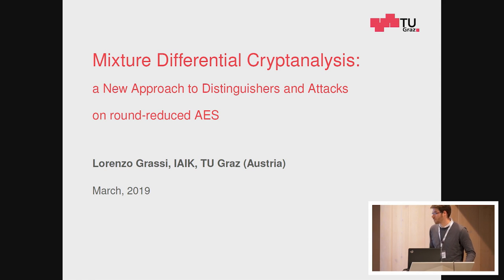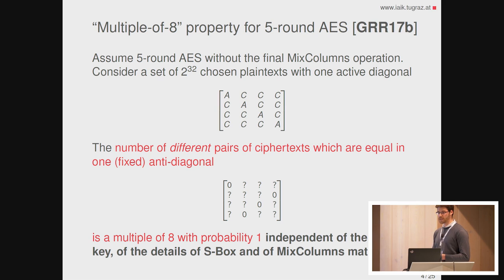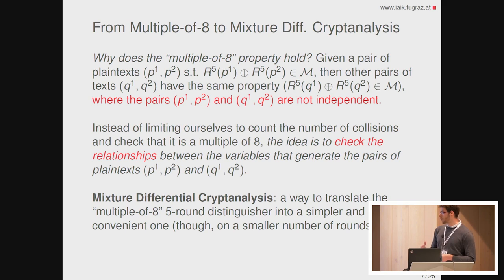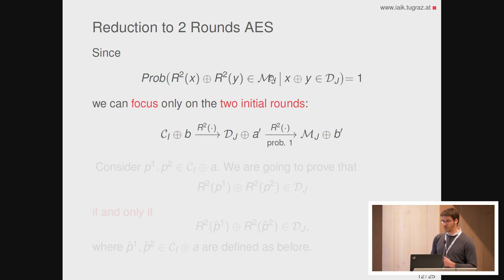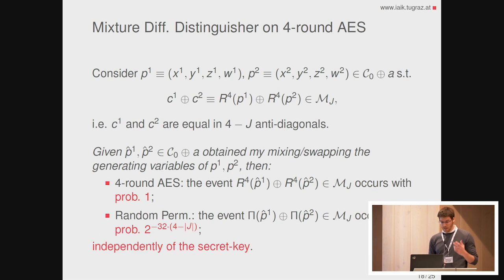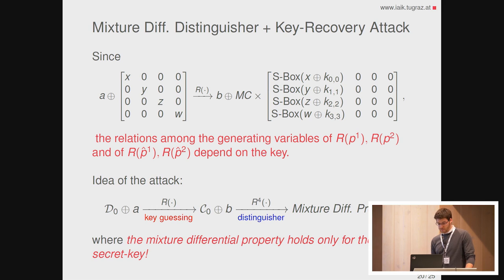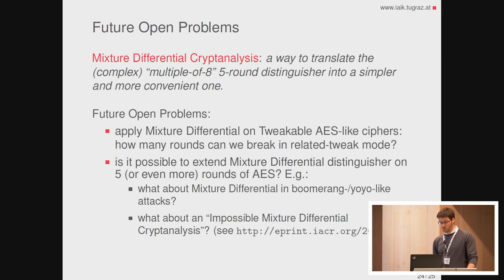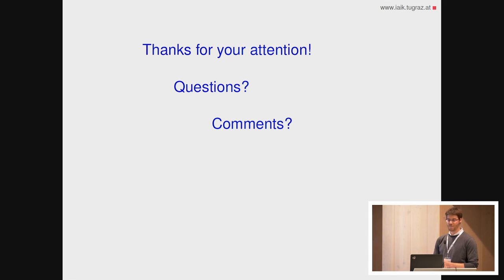Mixture Differential Cryptanalysis: a New Approach to Distinguishers and Attacks on round-reduc...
Paper by Lorenzo Grassi presented at Fast Software Encryption Conference 2019